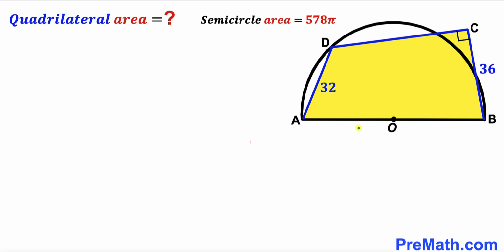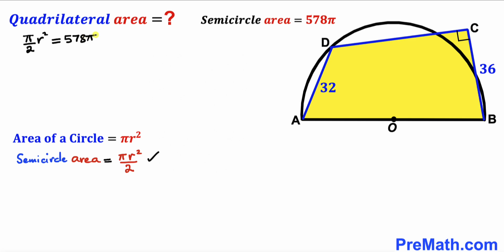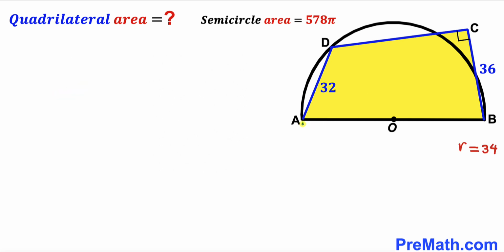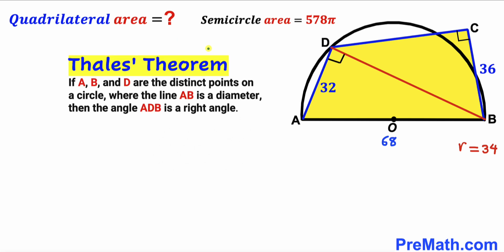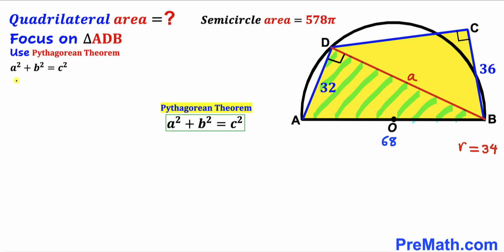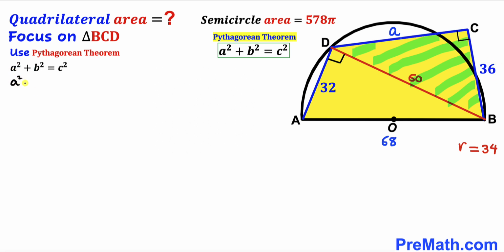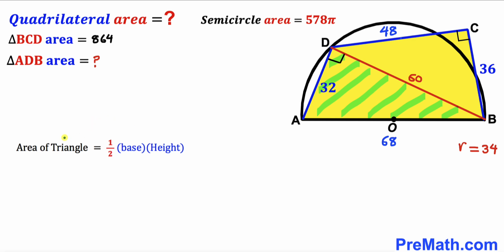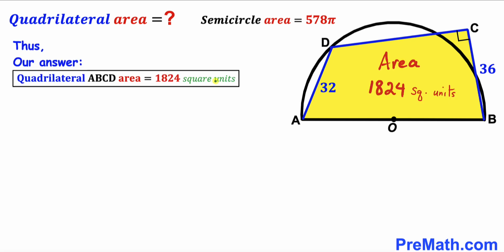Can you find area of the Yellow Quadrilateral? | (Semicircle)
Learn how to find the area of the Yellow Quadrilateral. Important Geometry and Algebra skills are also explained: Quadrilateral; Thales' theorem; Pythagorean theorem; Triangle area formula; circle area formula. Step-by-step tutorial by PreMath.com

blackpenredpen
Andy Math
math olympics
olympiad exam
math olympiada
British Math Olympiad
olympics math
olympics mathematics
Number Theory
mathcounts
math at work
Pre Math
Olympiad Mathematics
Olympiad Question
Geometry
Geometry math
Geometry skills
Right triangles
imo
Competitive Exams
Competitive Exam
Calculate the length AB
Pythagorean Theorem
Right triangles
Intersecting Chords Theorem
coolmath
my maths
mathpapa
mymaths
cymath
sumdog
multiplication
ixl math
deltamath
reflex math
math genie
math way